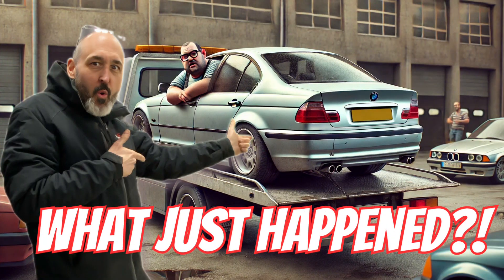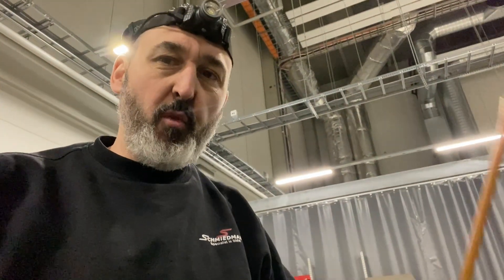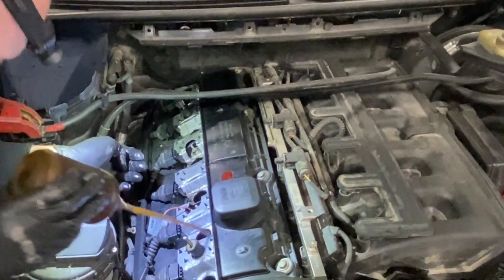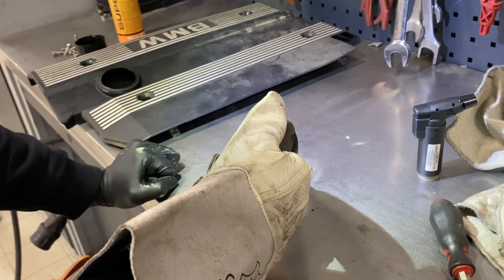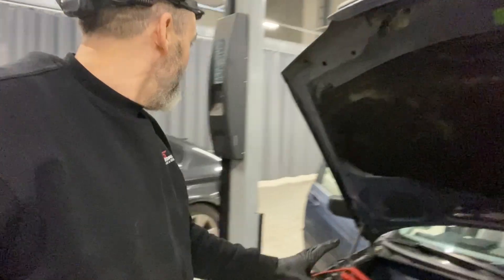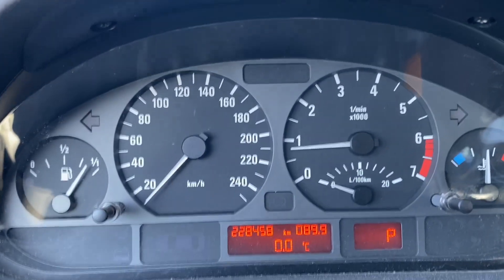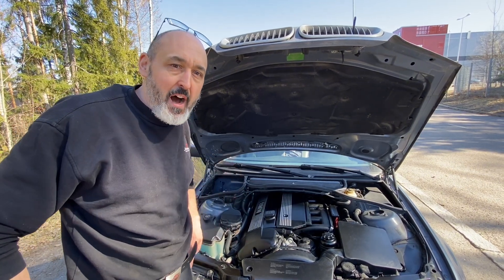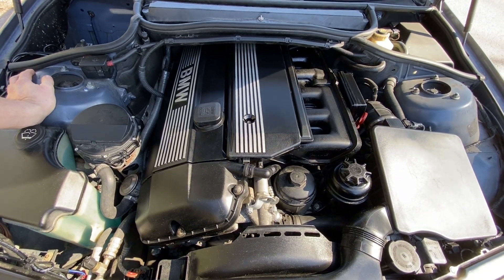How to Fix an Engine With No Compression (It Actually Runs Perfect Now!)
One of my YouTube channel viewers suggested I try a wild method to fix this engine — it had no compression, wouldn’t start, and came in on a tow truck. I was convinced it was completely dead. No compression across multiple cylinders, and not even trying to start. We were ready to pull the engine out and replace it entirely.

But instead of giving up, I tried what he suggested: which blew me away!

The result? The engine fired up smoother than ever — and I didn’t replace a single part.

If you’re wondering how to fix low compression on an engine, or if it’s even possible to start an engine with no compression, this video is for you.

See the full compression test, the method, and the unbelievable result.